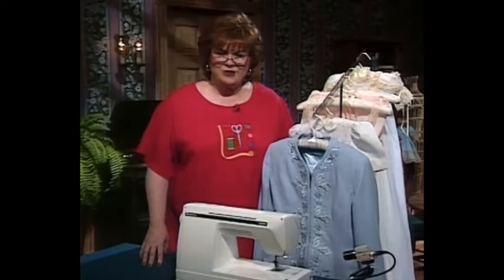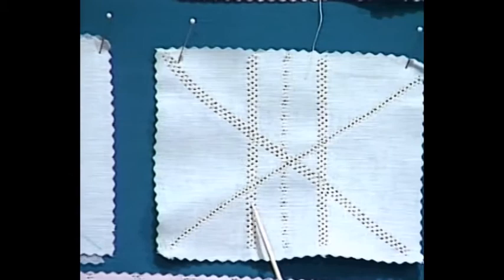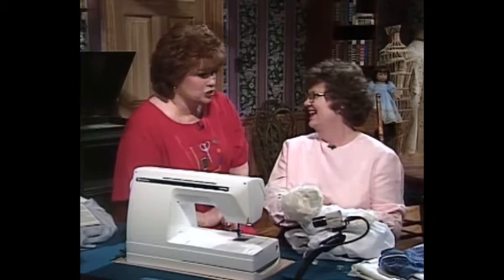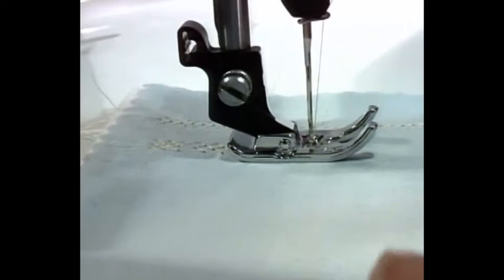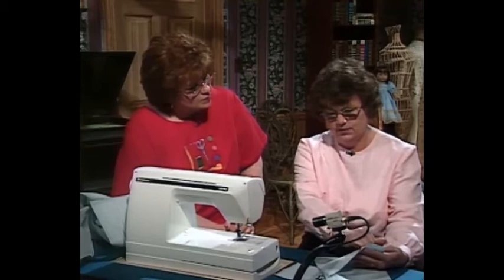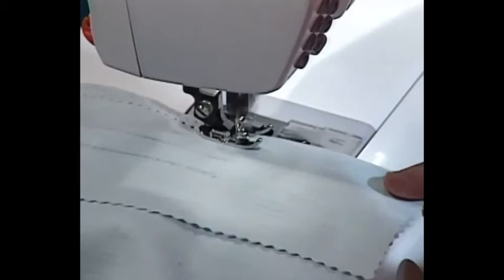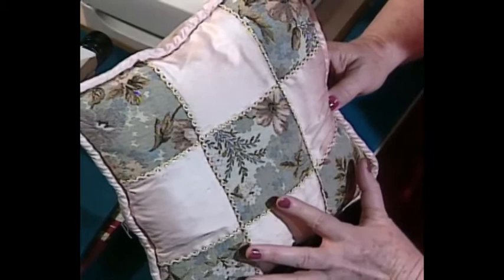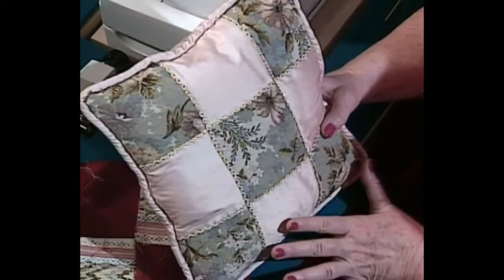Martha's Sewing Room: Hemstitching (1102)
Pinstitching and hemstitching are great techniques used on clothing, pillows and table linens. On this episode of "Martha's Sewing Room," Martha Pullen shows how to incorporate these stitches into your projects, discussing needles, thread and stabilizers. Lovely lingerie is discussed. A tapestry and silk pillow is created, and vintage clothing is shown. Guest: Sue Hausmann. Episode Number: 1102

Time stamps:
00:00 - Intro
00:25 - Welcome
02:30 - Technique: Fast, Faster, Fastest Hemstitching
09:36 - Lovely Lingerie
16:49 - Home Decorating: Tapestry and Silk Pillow
20:58 - Grandmother's Trunk
22:19 - Sewing from the Heart
24:42 - Credits